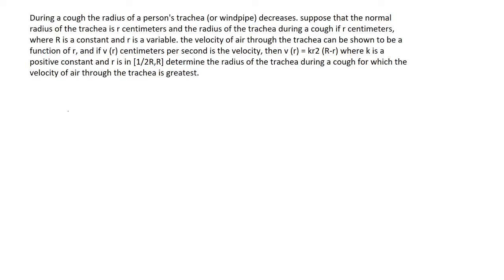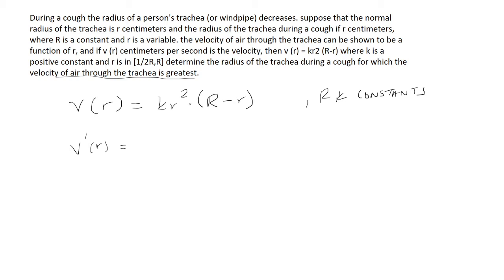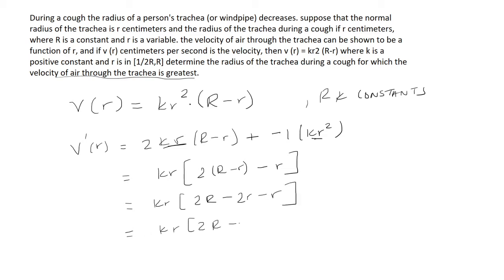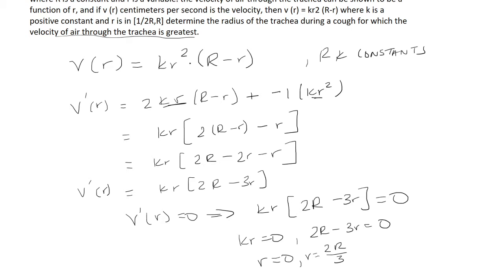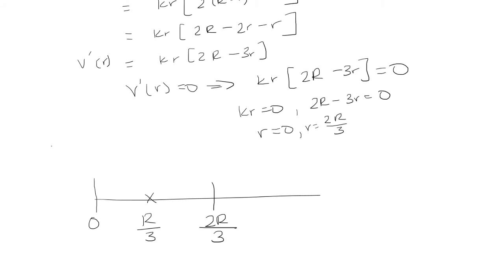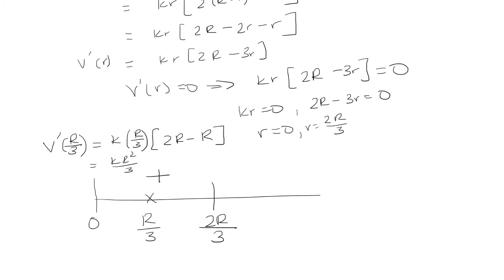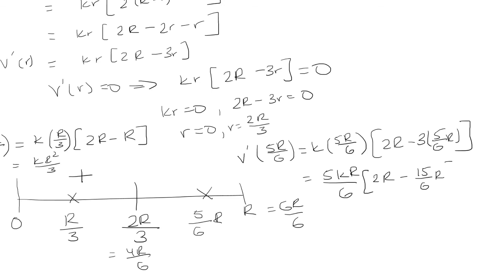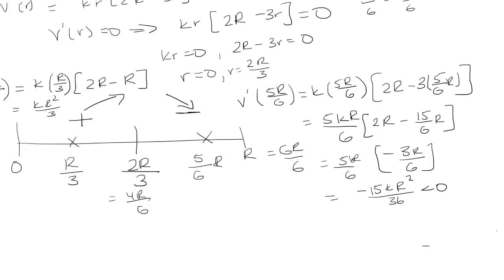Maximizing radius of trachea during a cough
During a cough the radius of a person's trachea (or windpipe) decreases. suppose that the normal radius of the trachea is r centimeters and the radius of the trachea during a cough if r centimeters, where R is a constant and r is a variable. the velocity of air through the trachea can be shown to be a function of r, and if v (r) centimeters per second is the velocity, then v (r) = kr^2 (R-r) where k is a positive constant and r is in [1/2R,R] determine the radius of the trachea during a cough for which the velocity of air through the trachea is greatest.